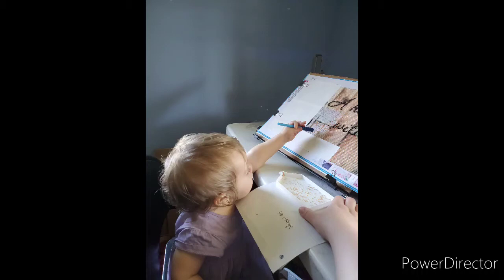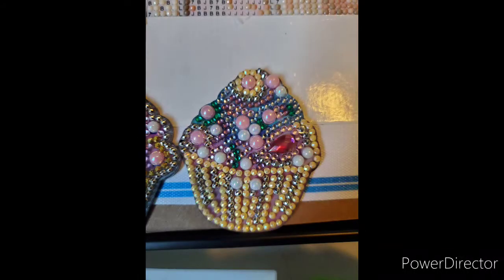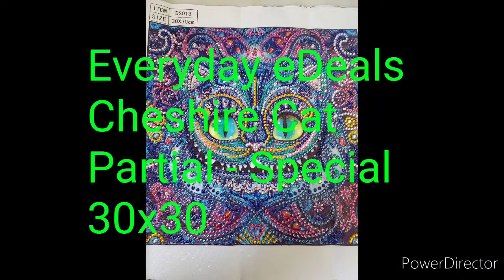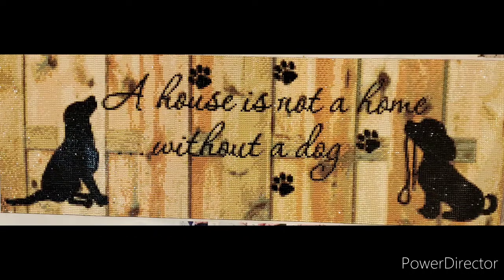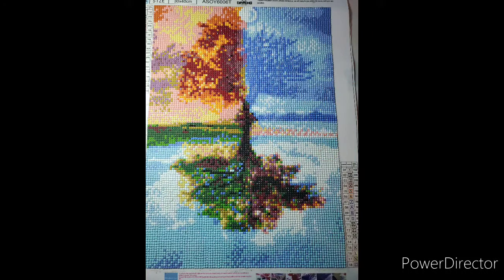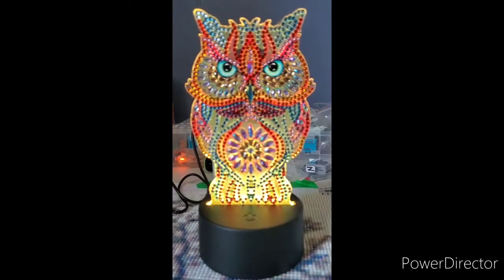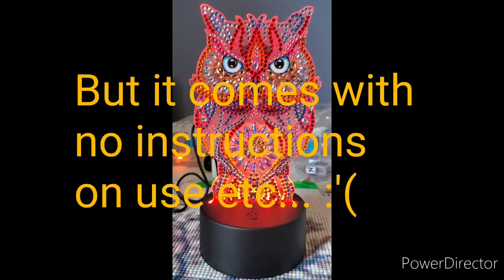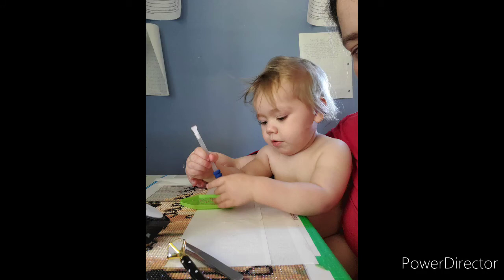June Completed Diamond Painting Canvas and Crafts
I made a little portfolio of the things we finished in June. I've labeled everything from the source they came from if anyone is looking for similar items. I go over any major things I noticed while working on each project.